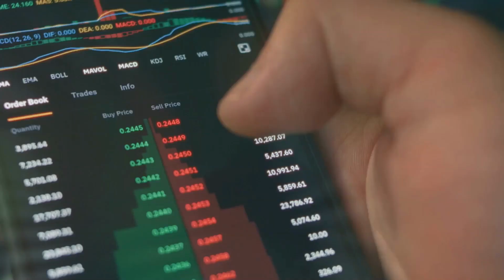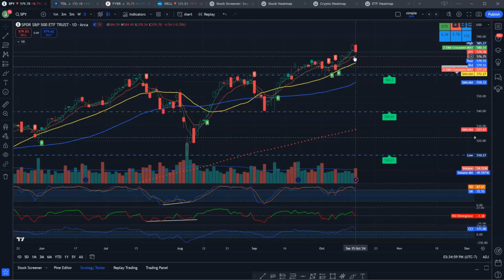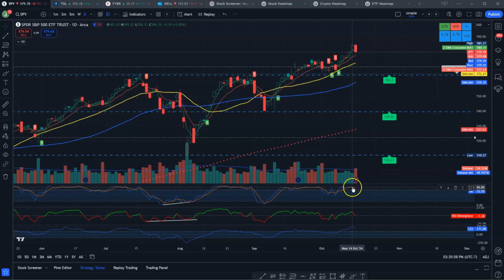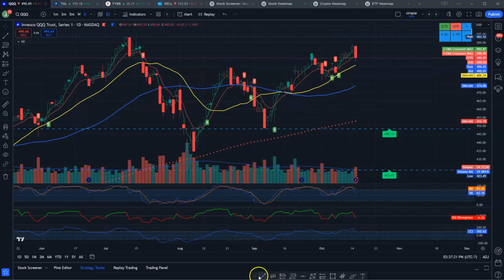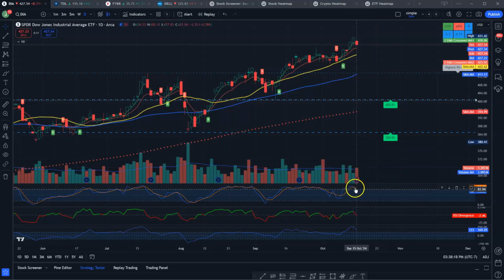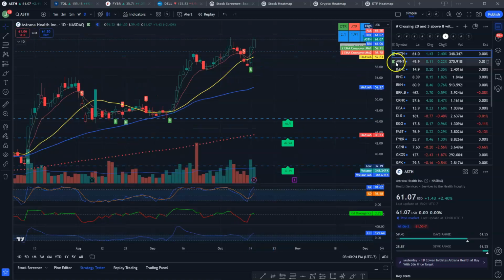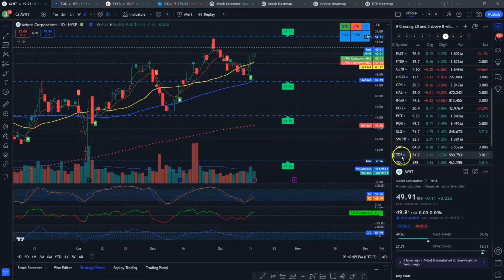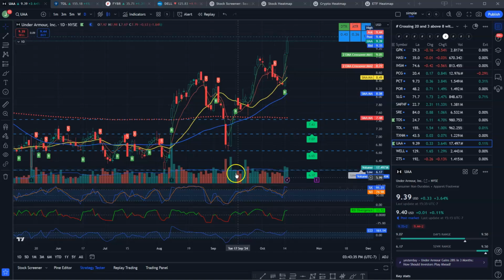Swing Trading Stocks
This video is about 5 indicatirs I use to enter swing trade with a high success rate, Will give examples of hoe to pcik the winners.